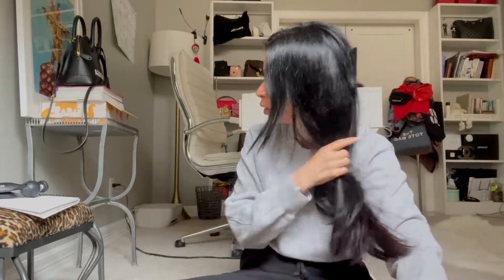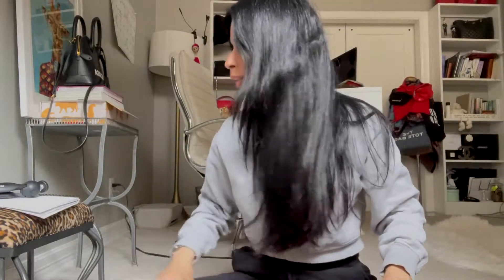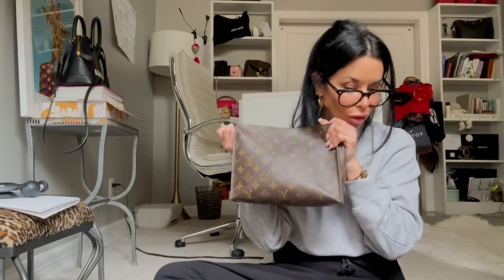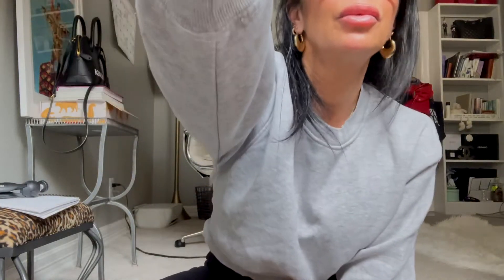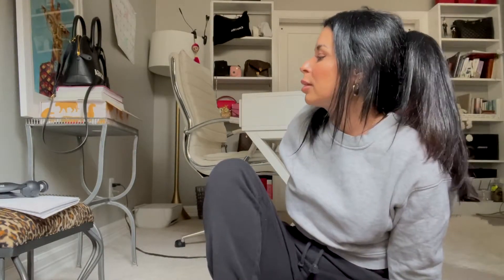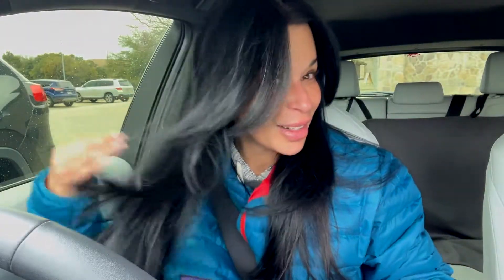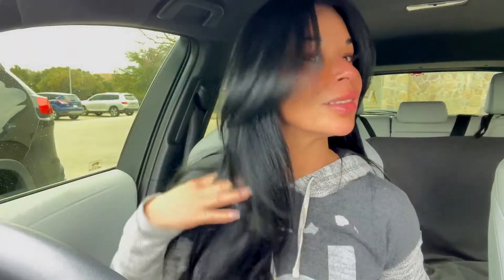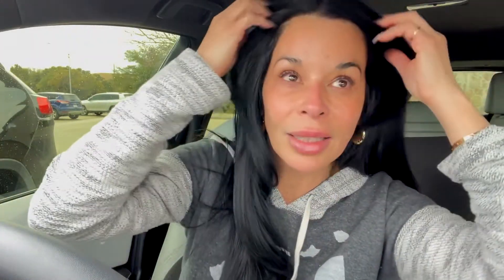PACKING MY MAKEUP BAG FOR SPAIN | NEW HAIR!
Hola! Short video!!! Packing my makeup bag for Spain & New hair!

E💋